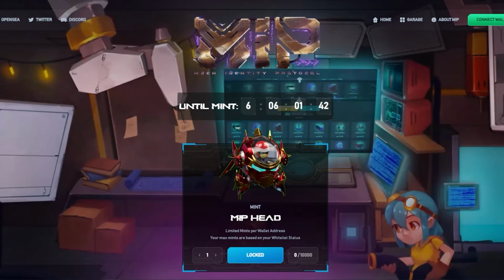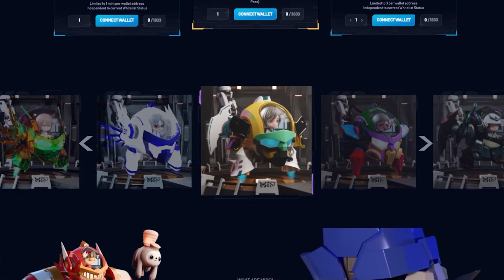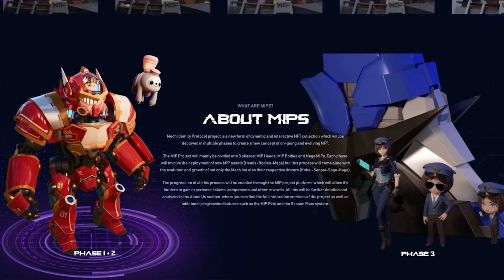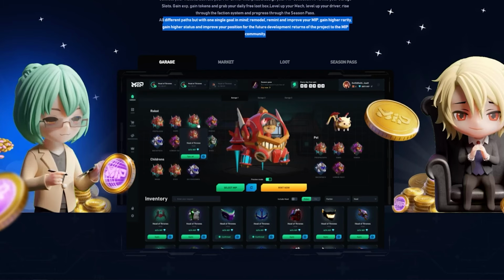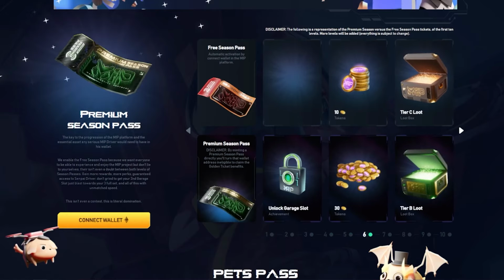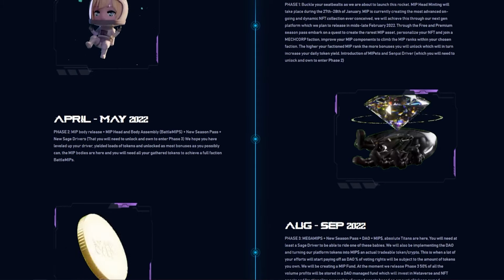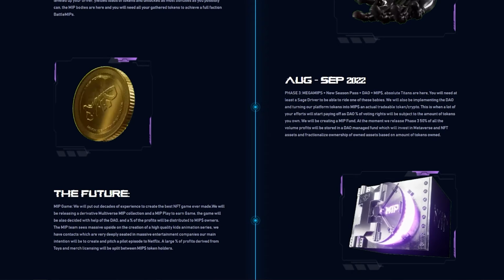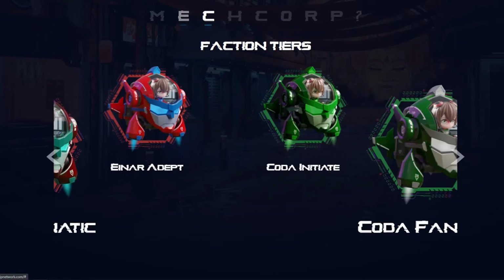Get The BEST Upcoming NFT For FREE | MIP Network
Resources 💡